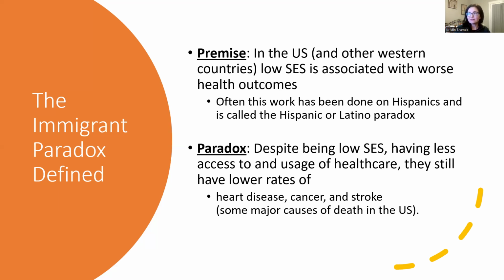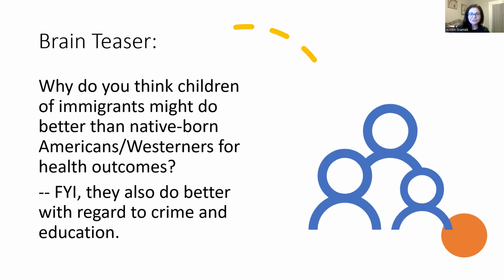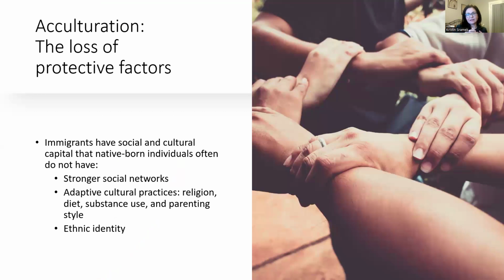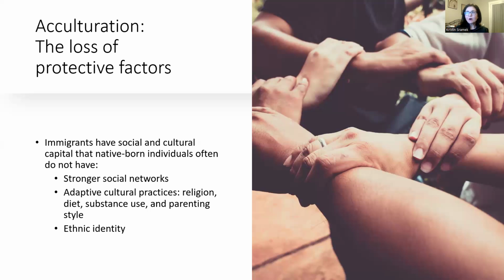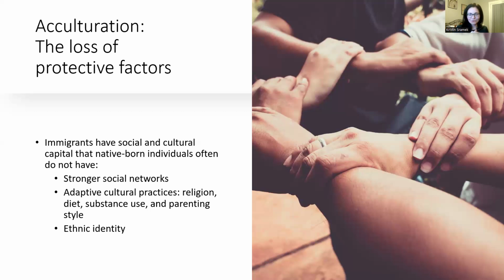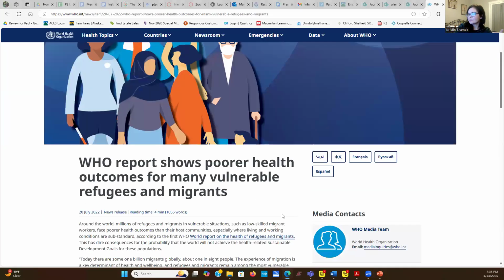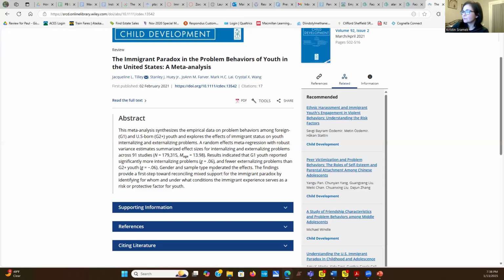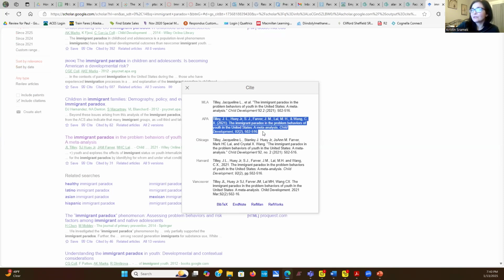Immigrant Paradox - Health Psych